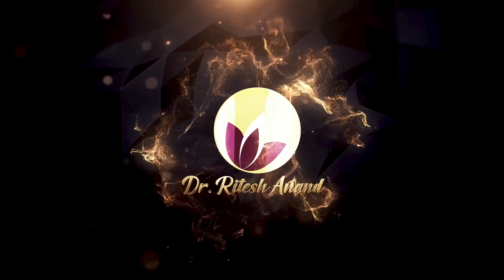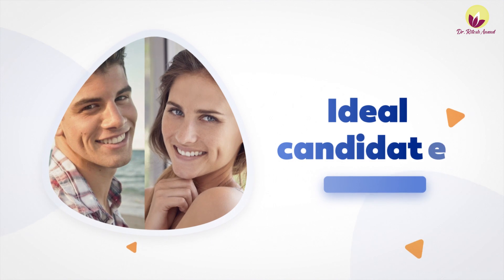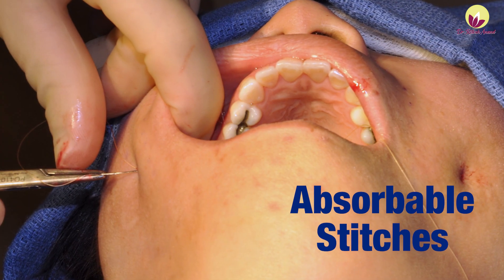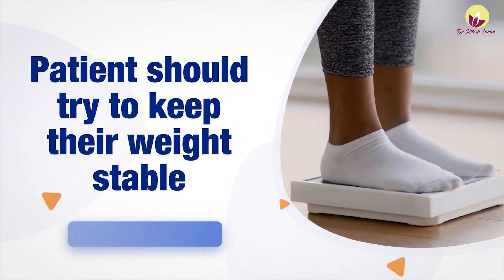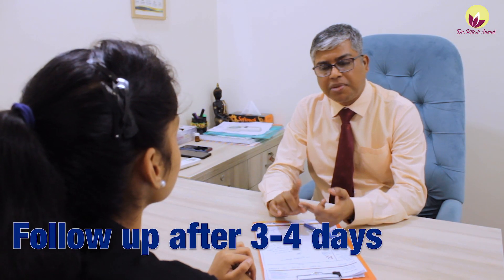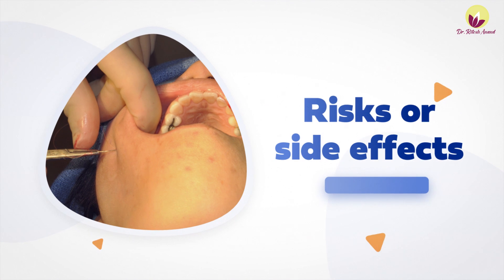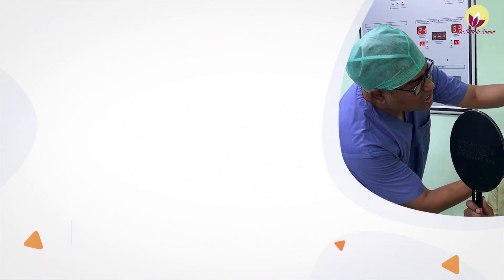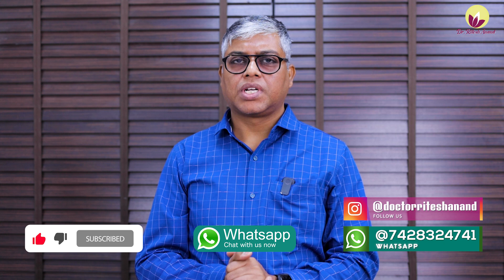जानिए Dimple creation कैसे किया जाते हैं? | Dimple Creation/Dimpleplasty Surgery in Hindi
Ever wondered how dimples are created? Do you dream of having those beautiful dimples on your face? In this video, we'll tell you everything you need to know about Dimple Creation (Dimpleplasty) surgery.

We'll explain how this surgery works, how long it takes, and how to care for yourself after the procedure. Let's turn your dimple desire into a reality.

Dr. Ritesh Anand is a qualified and reputed Plastic & Cosmetic Surgeon in India holding the highest qualifications in the field.

Dr. Ritesh Anand has ample and practical experience of more than 10 years in this challenging field. Having successfully treated numerous patients, Dr. Ritesh Anand is a leading name in the field of plastic & cosmetic surgery.

Over the years he has successfully performed many cosmetic surgery procedures like liposuction, gynecomastia, abdominoplasty, breast reduction, hair transplant (FUT+FUE),  facelift, rhinoplasty, etc.

He is also an expert in non-invasive cosmetic procedures like chemical peels, lasers, PRP, Botox, fillers, facial rejuvenation, thread lift, microdermabrasion, mesotherapy etc.